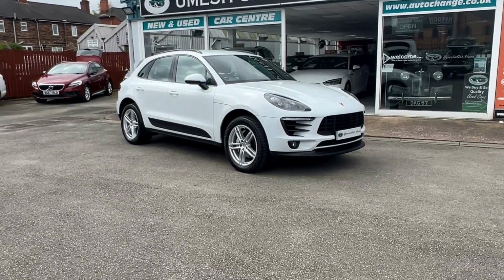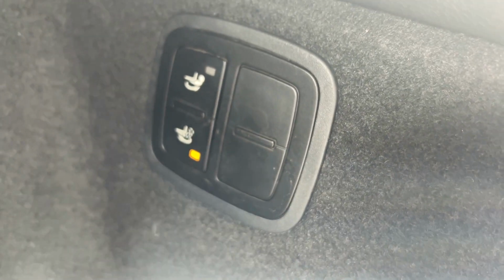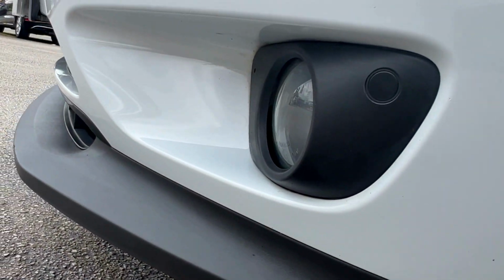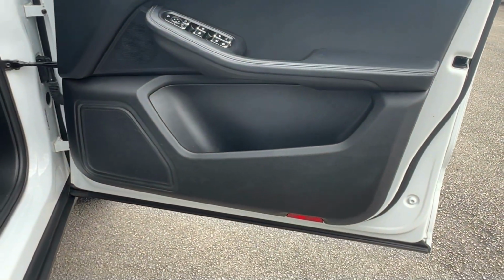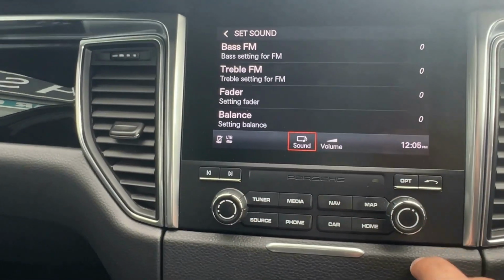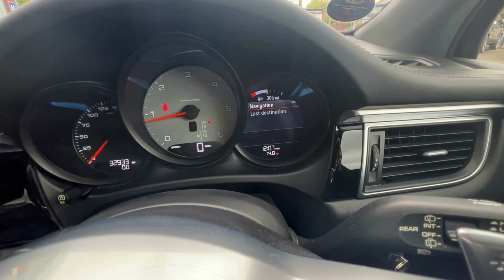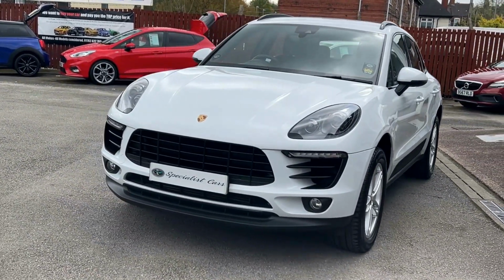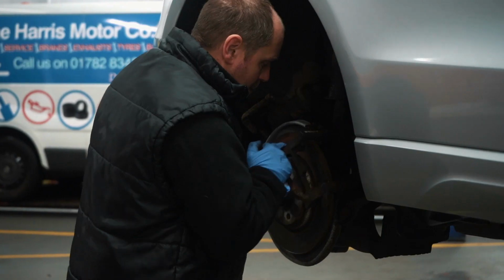Porsche Macan S 3.0D PDK 5dr. Carrera white metallic.Umesh Samani Specialist Cars Stoke on Trent.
Porsche Macan S 3.0D PDK 5dr. Carrera white metallic.
A stunning one owner example that has been cherished, this smooth V6 diesel engine 260 bhp and smooth 7 speed automatic gearbox is a joy to drive.
Many factory upgrades to £6325.00.

Black leather package with partial leather seats
Bi-Xenon main headlights in black including Porsche Dynamic Light System (PDLS)
Towbar system with electrically deployable towball
19-inch Macan Turbo wheels
Carrera white Metallic paint
Lane Keeping Assist
Seat heating (front)
Automatically dimming exterior and interior mirrors
Speed limit indicator
Roof rails painted in black.
Power steering Plus
Monochrome Black exterior package (high gloss)
Piano Finish Black interior package
Driver memory package
SAT NAV
Parking sensors front and rear
Leather multifunction sports steering wheel with paddle shift gearchange
8-Way Power Seat on the Driver and 6-Way Manual Adjustment on the Passenger Seat
Auto-Hold Function
Automatic Headlight Activation including Welcome Home Lighting
Bench Seat in Rear with Two Comfort Seats Outside Left and Right and a Centre Seat
Climate Control - Three Zone
Connect Plus
Cruise Control
Digital Radio
Electrically Adjustable and Heated Electrically Folding Exterior Mirrors - Aspherical on Drivers Side
Multifunction Sports Steering Wheel with Shift Paddles - Steering Wheel Rim in Smooth-finish Leather
Navigation Module for Porsche Communication Management - PCM
Off Road Button
On-Board Computer
Porsche Car Connect Including Porsche Vehicle Tracking System Plus - PVTS Plus
Porsche Communication Management - PCM
Porsche Hill Control - PHC
Roof Spoiler in High-Gloss Black
Sound Package Plus
Sport Mode Button
Plus. Much more
2 sets of keys
HPI Checked and clear.
Serviced by Porsche Centre as follows:
15248 miles 28/08/2019
23228 miles 26/08/2021

If you are viewing this advert on a third-party website, please visit our own website which has more information, images, video is
100% Deposit refund GUARANTEE if our car is not as described. We do honest videos to show you we have nothing to hide about our cars so you can make an informed decision sitting in your armchair at home. 'Click and collect 'from our showroom or ask about 'home delivery’.

By reserving a vehicle prior to viewing you are protected by ‘distance selling regulations’ , you are also agreeing to the T&C of distance selling. Please ask for full/further details if you are unsure before reserving a vehicle.
FINANCE
Why not pre-arrange your finance before travelling to us, this can easily be set up ready so when you arrive you can drive away immediately without having to wait or travel back to collect the car.